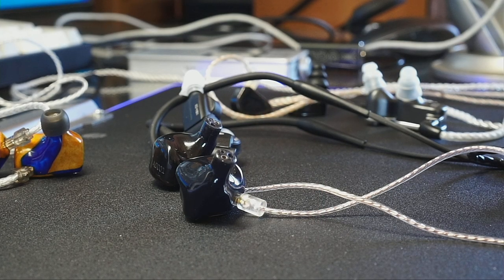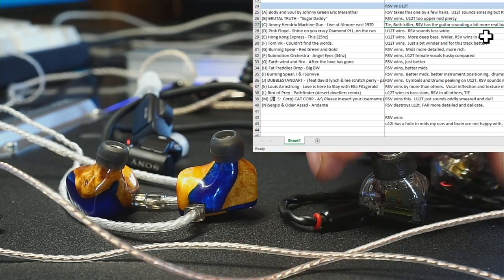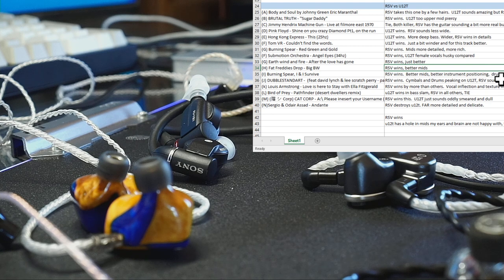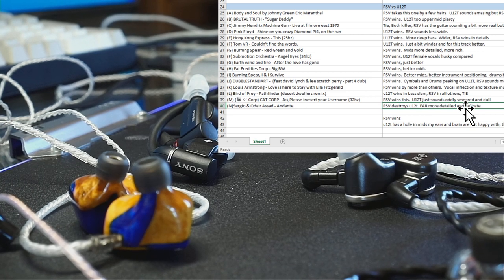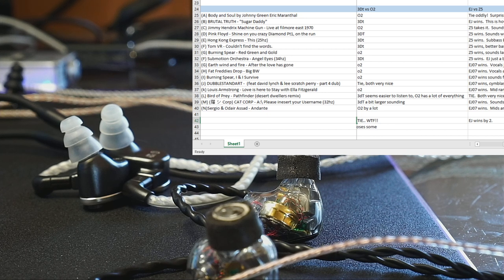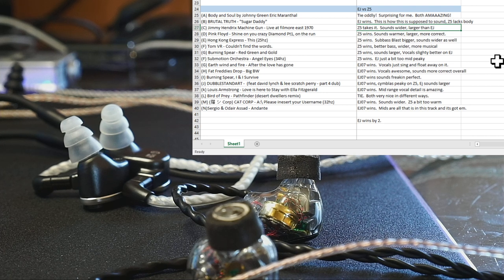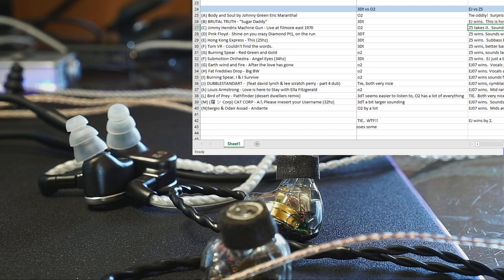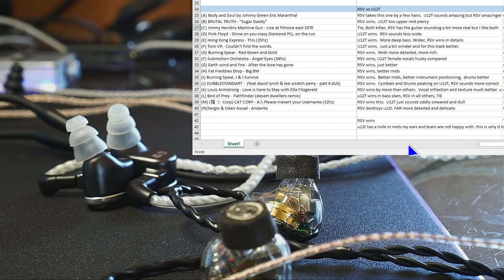IEM shootout, winners. One small surprise.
Yeah yeah RSV shill.. What can I say?!  I love the freakin RSV!

When I am bassheading, I'd use another set likely like the 3DT.. whoa!.. but for most other styles of music you know the deal.

The RSV does better at more styles of music than other sets in general.  Also the EJ07 with bassboost can Basshead with the best of them.

The 3DT really stood out as an amazing basshead set and yet still has great technical metrics.

The SA6 got beat in the first round but don't take this as a real loss.  It's a phenomenal set and I DO recommend it.

U12T people likely wont care about my review since they probably already own it and other reviewers have said quite a lot more than I have.  Still, I wish it had better mids.

Take it easy and remember, music is the goal. These are just tools to achieve music enjoyment!